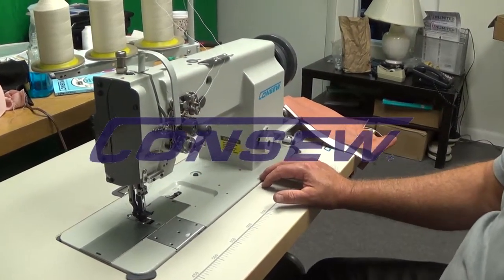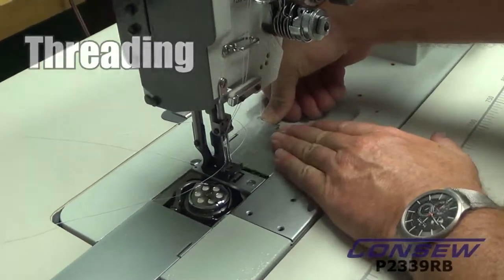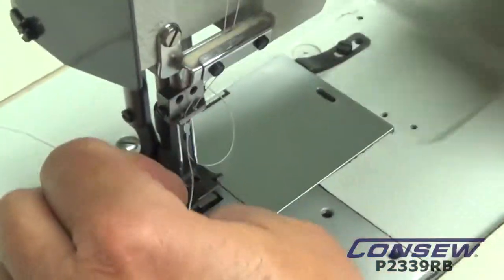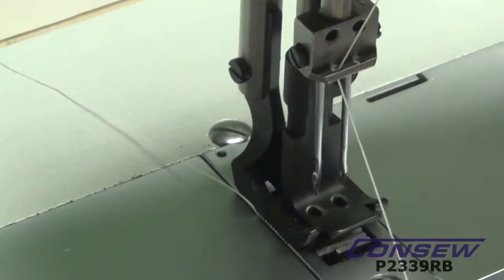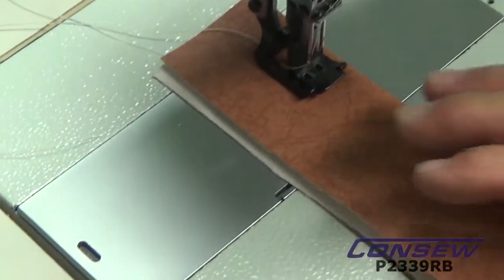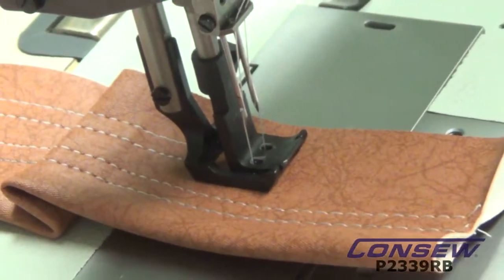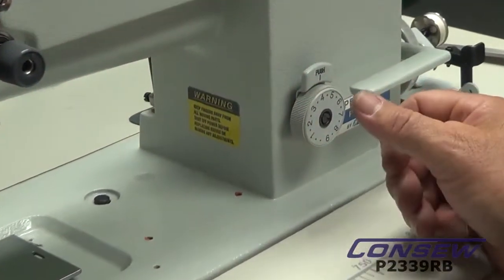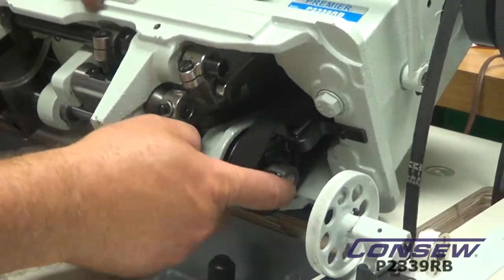Consew Sewing Machine P2339RB Demo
Title: Consew Sewing Machine P2339RB Demo

Product name: 'Consew Sewing Machine P2339RB'